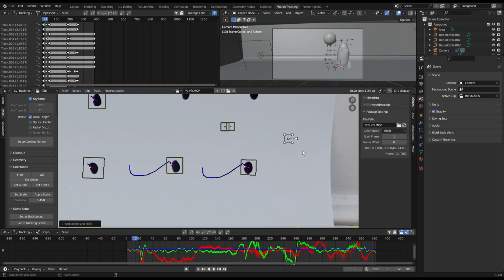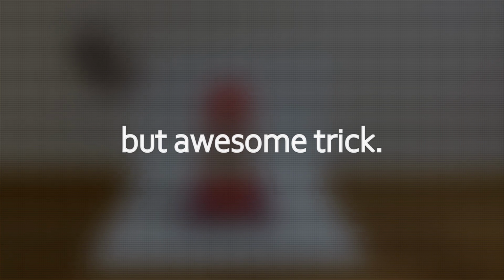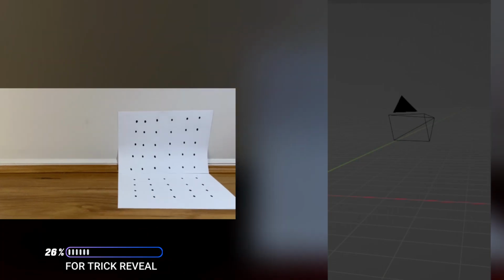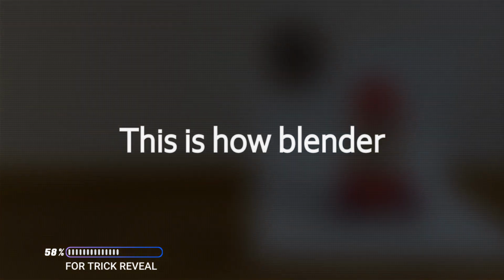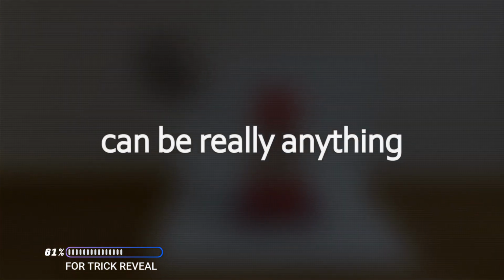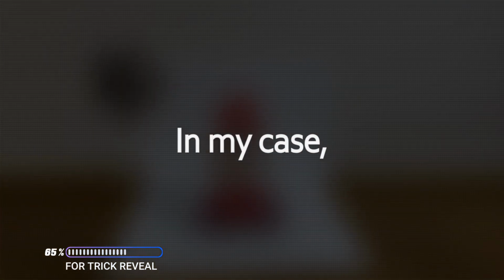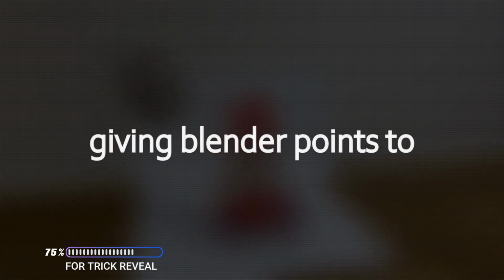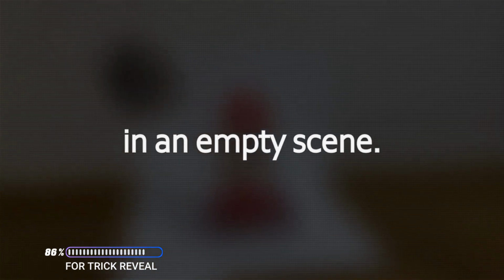TRICK to Get BEST Motion Tracks in Blender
This, one trick will get you the most solid tracks in the world. Blender is known to be inferior than other softwares when it comes to motion tracking. In this tutorial, I will show you guys this one trick to get the best motion motion tracks you will ever get in blender.

0:50 INTRO
1:40 What Is Motion Tracking
2:20 OUTRO